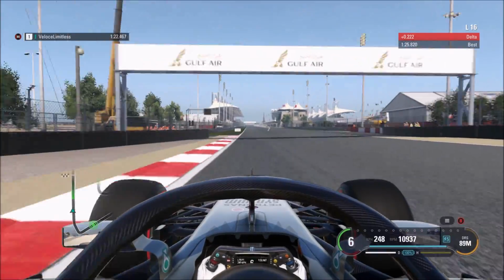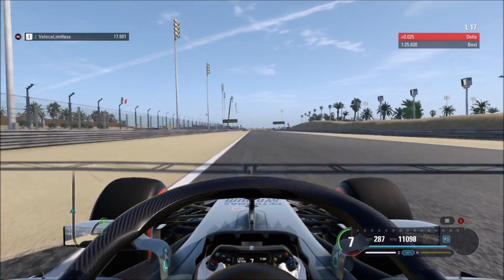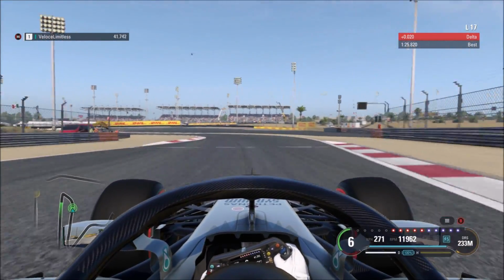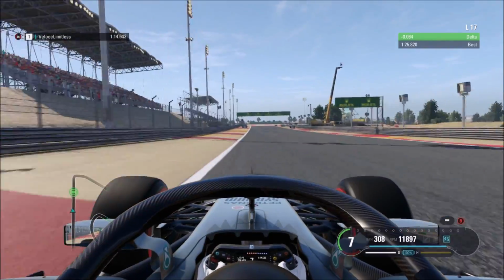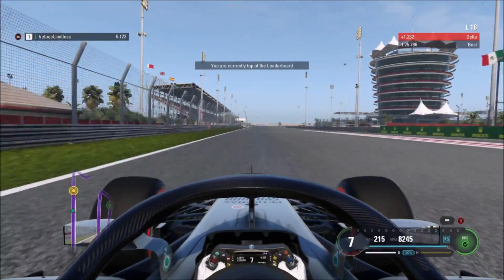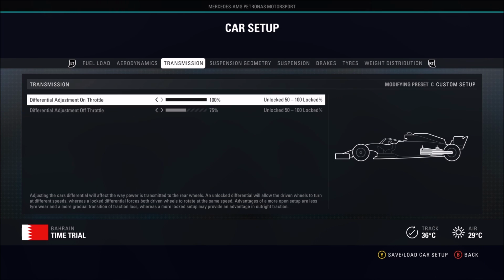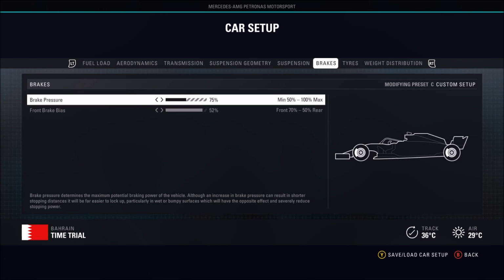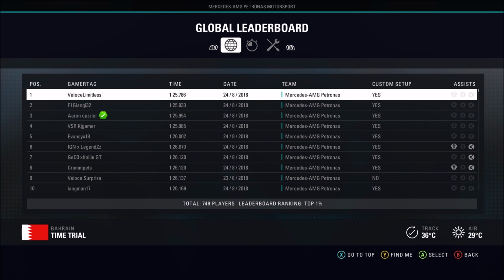F1 2018 BAHRAIN HOTLAP + SETUP (1:25.786)